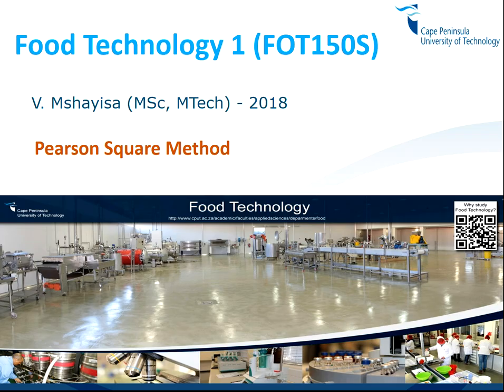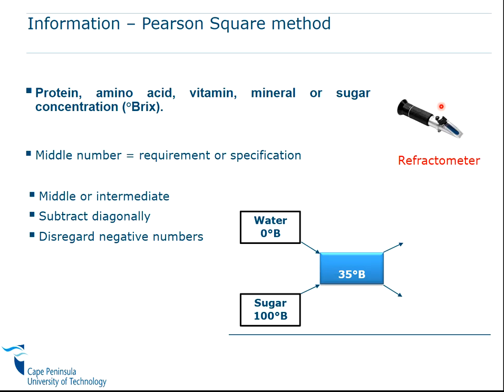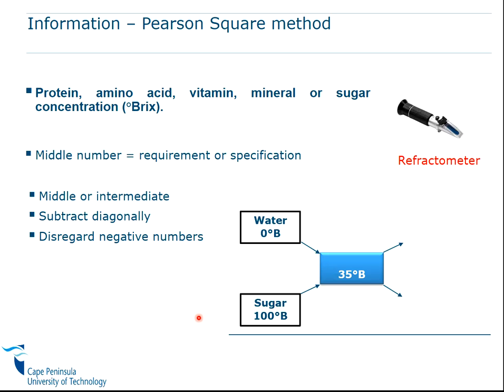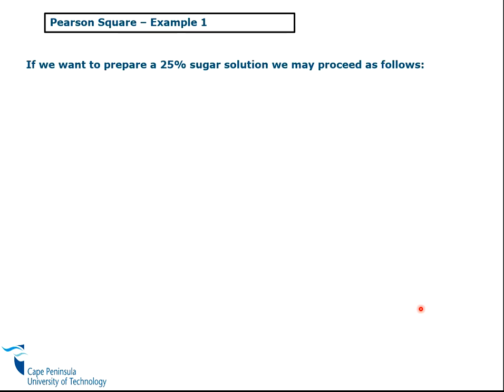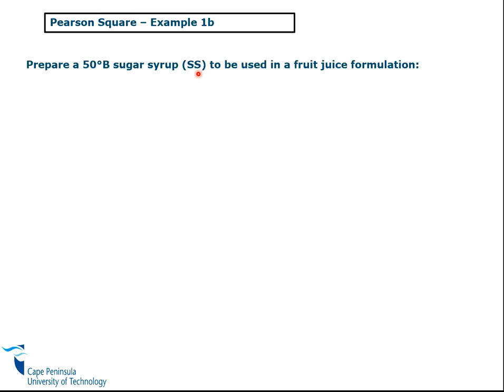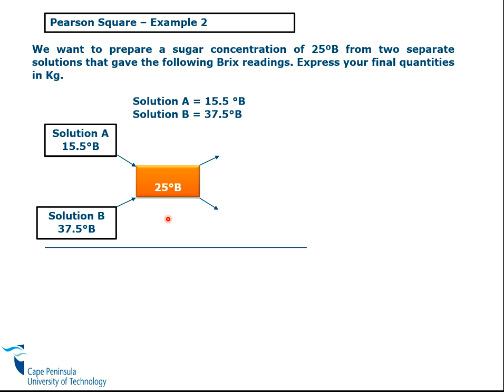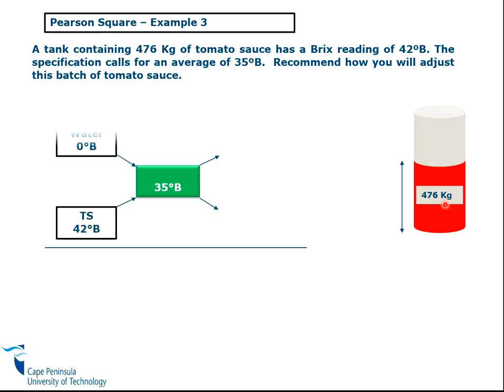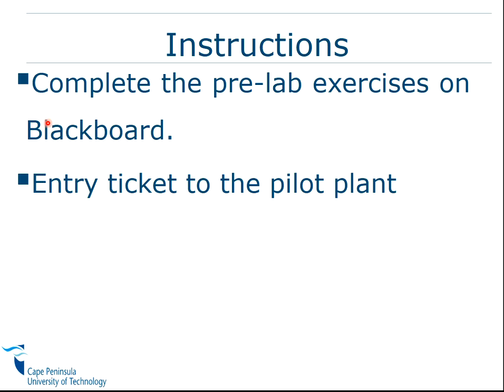FOT150S - Pearson Square Method